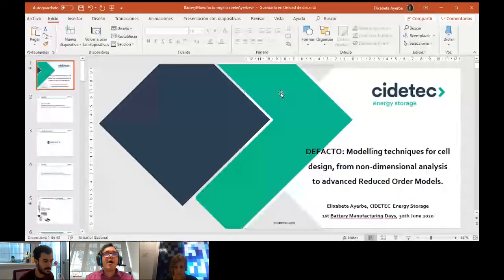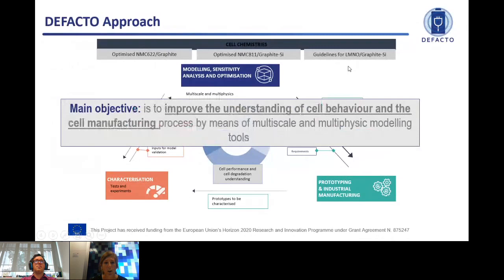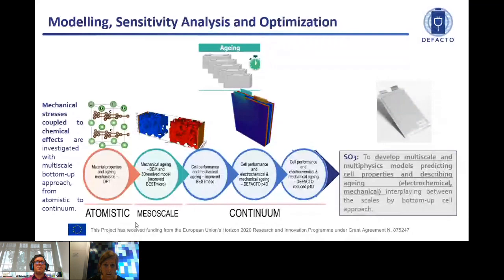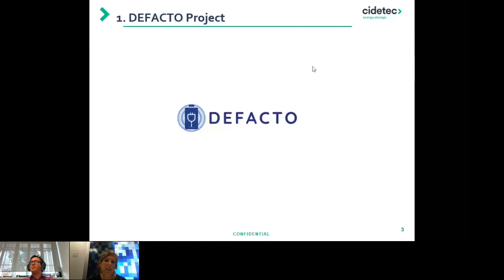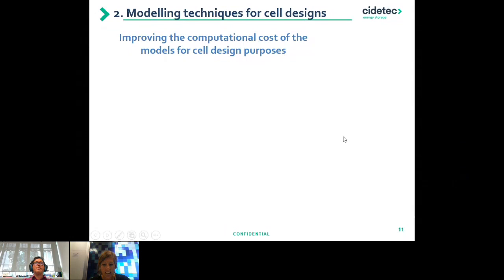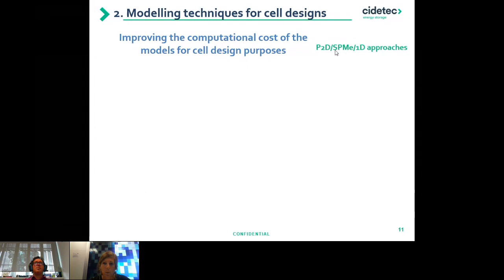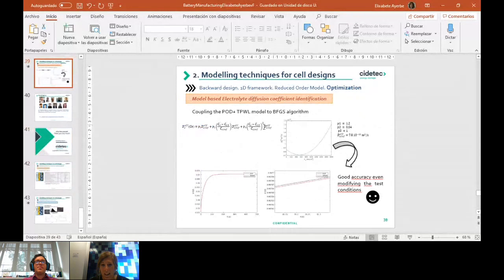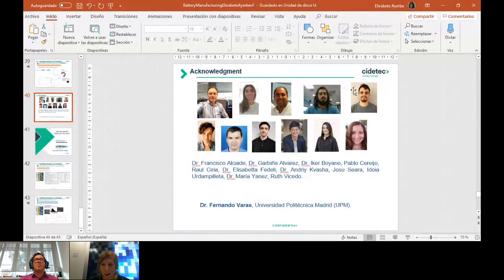ARTISTIC Project Webinar Series 2020 - First Battery Manufacturing Days - Elixabete Ayerbe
Elixabete Ayerbe presents : DEFACTO: Modelling techniques for cell design, from non-dimensional analysis to advanced Reduced Order Models. Date : 30/06/2020